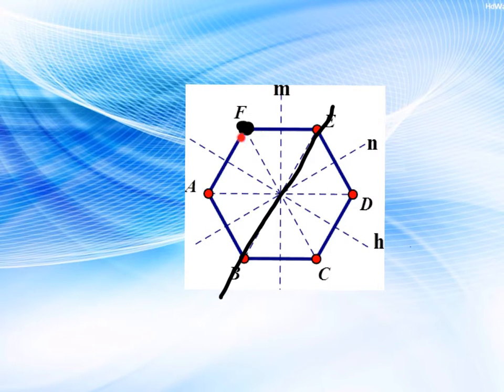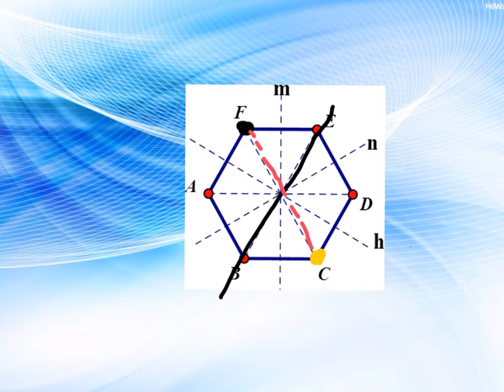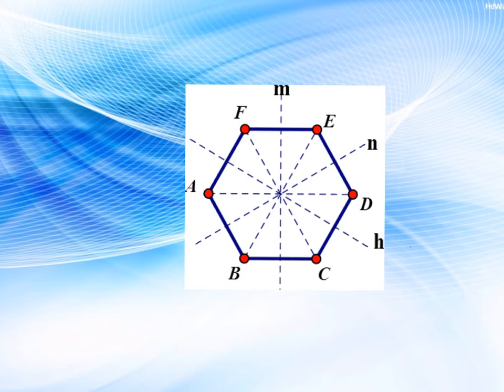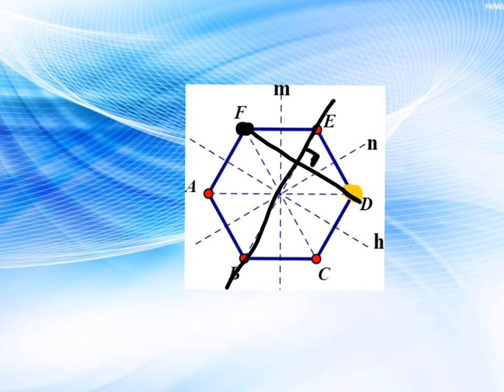G-CO.A.5 Worksheet #1 - Hint